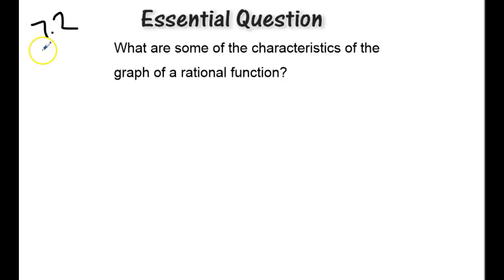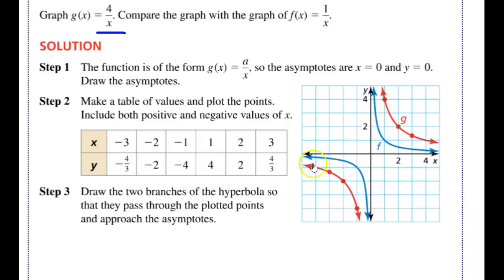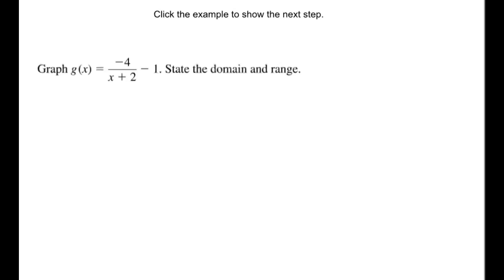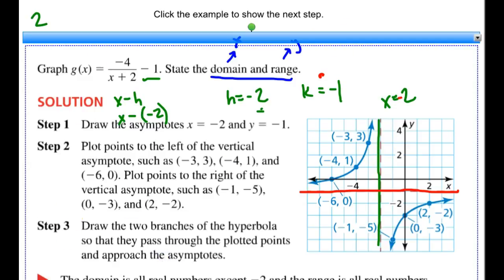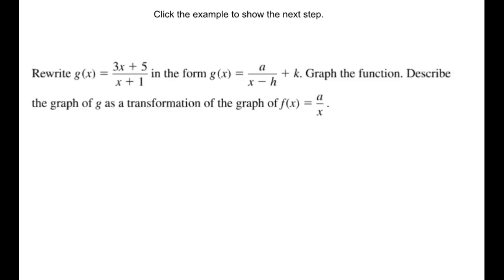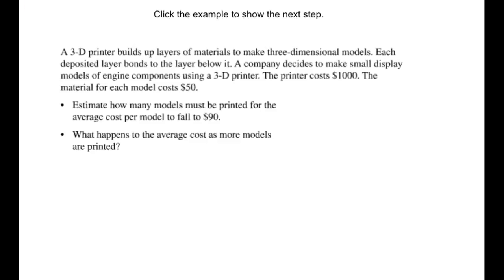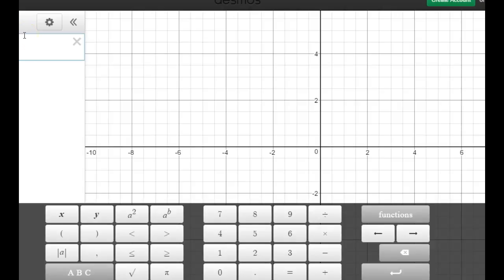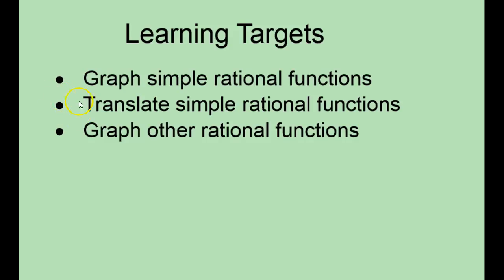Algebra 2 7.2